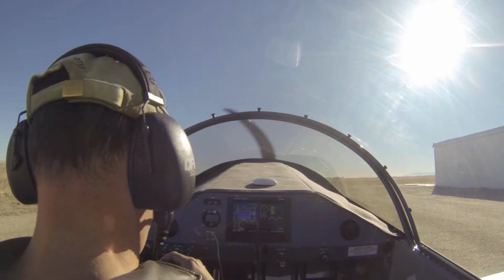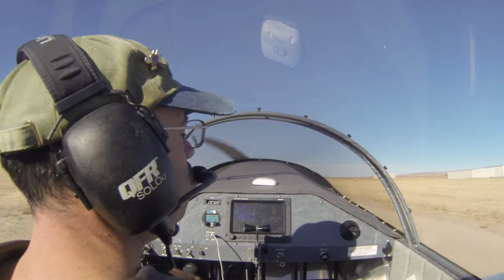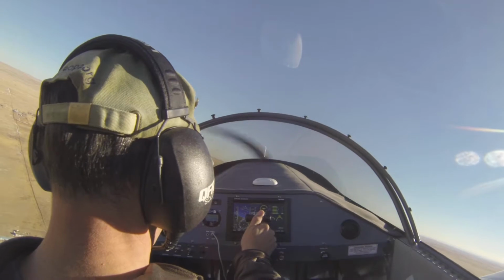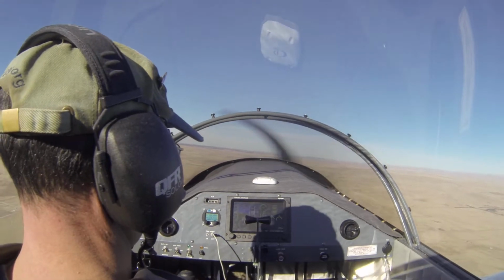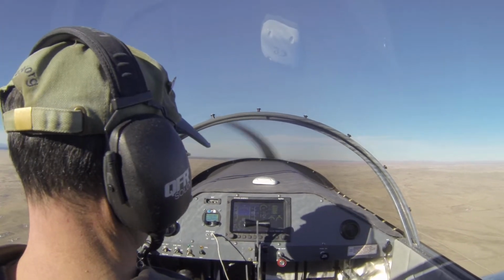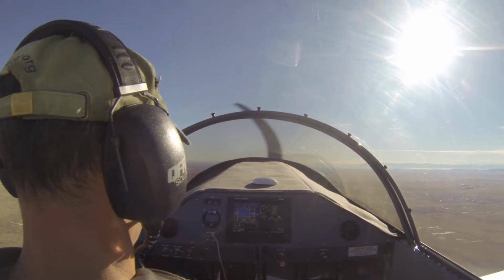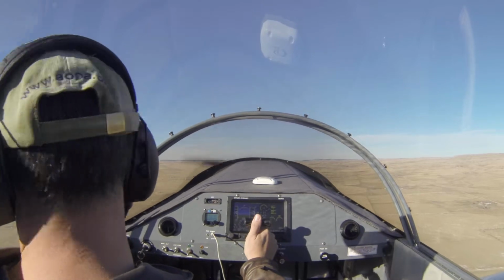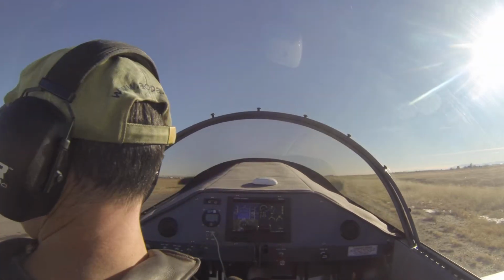Sonex Flight 4, 27 Nov 2013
Flight #4 to begin the stall test series.  I had just gotten one finished when I started to smell a hot smell in the cockpit.  With an abundance of caution I decided to land and check it out.  After pulling the cowl and finding nothing amiss, I believe exhaust gasses were being pulled back into the cockpit during the extended slow flying.